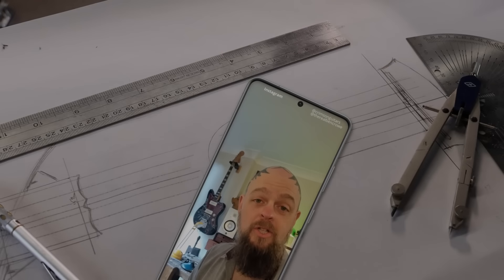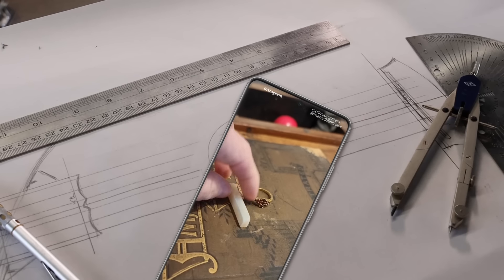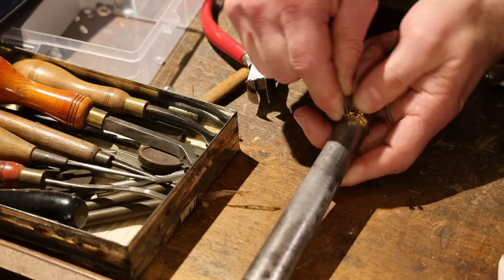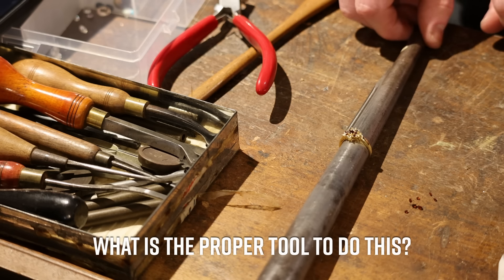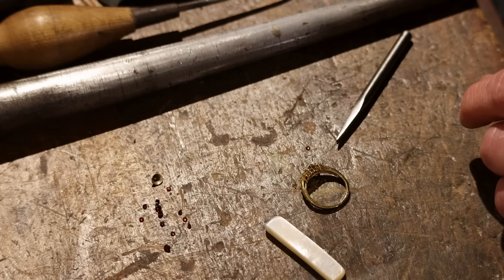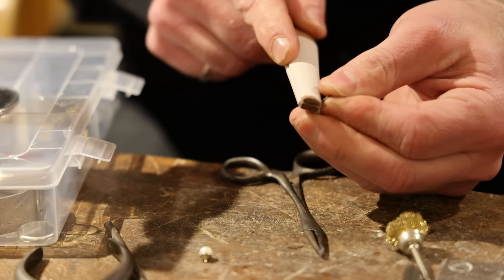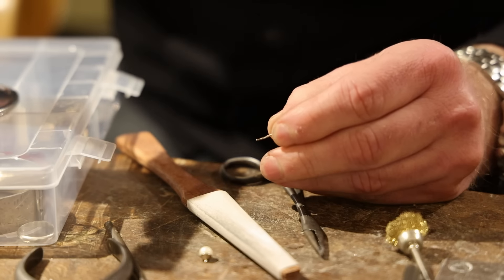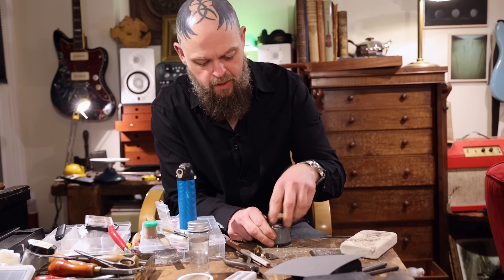Setting a Gem into a Mother Of Pearl Guitar Nut for HTOB | Experimental Luthiery 101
In this continuation of the previous video, Ben is finishing the preparation of the gem setting and polishing it.  Will he succeed in his first ever attempt at setting a precious gemstone?

Chapters:
0:00 Introduction (short)
1:08 Deconstructing the ring with Fret Pullers?!
3:20 Preparing the setting - more FIRE!
6:25 Polishing with 400 grit carborundum powder (vintage tool shop card?)
8:36 ...with a hand drill?!  Is this considered a handicap?
10:20 Now for the Autosol gold and silver polish
11:40 Raiding the kitchen for handy tools now...
14:50 Now to make the setting the correct size for the stone
16:50 Gently folding the edges to hold the stone in place
20:25 Final polish ready to insert into the nut? Or is it?
21:52 So...it turns out that Jewellery making is hard!!
22:40 Making the hole in the nut slightly bigger
23:55 Setting the gem in place

We'd like to thank our partner for helping to make this video possible.